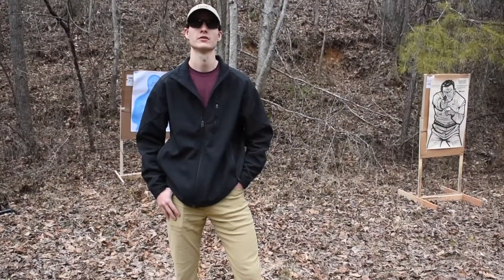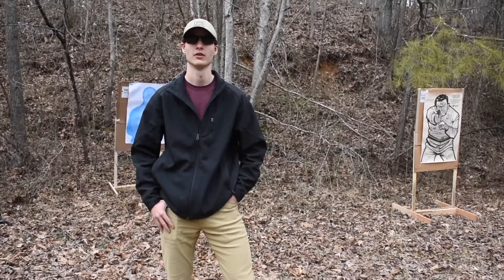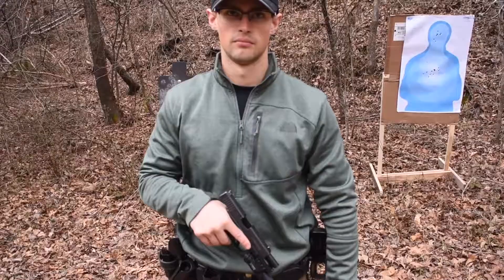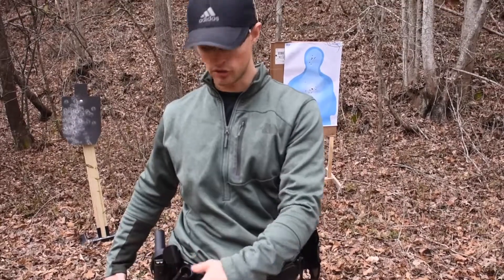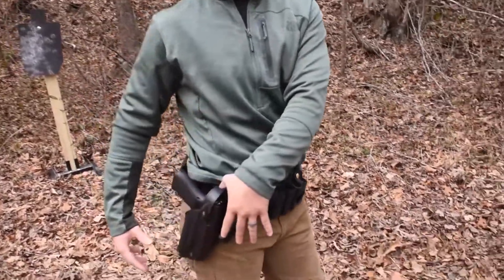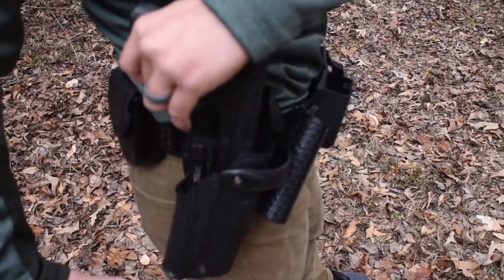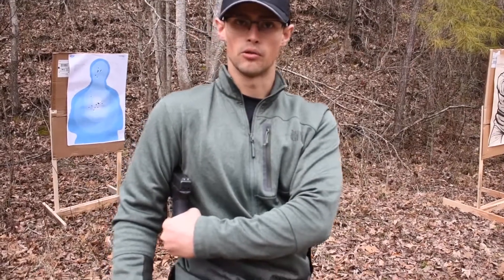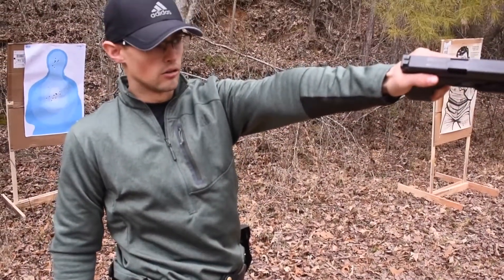Off Hand Weapon Draw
Peacemaker Essentials goes over an off hand weapon draw from a level three retention Safariland duty holster.

This drill will provide you the knowledge and ability to draw your weapon in the event that your dominant hand becomes incapacitated.